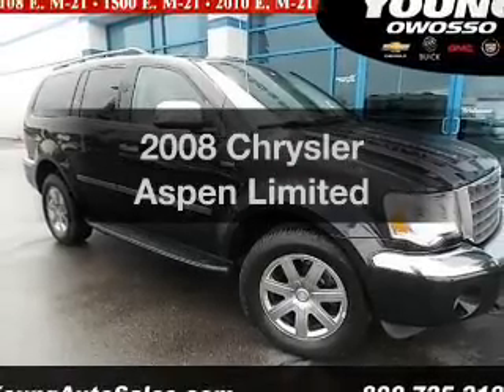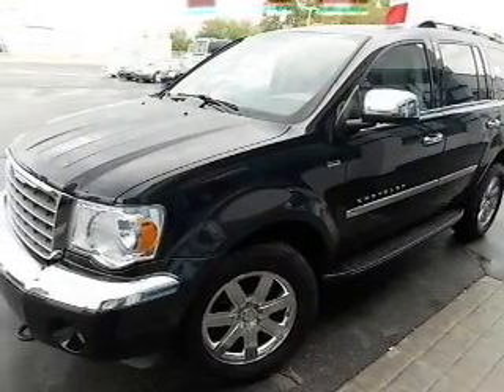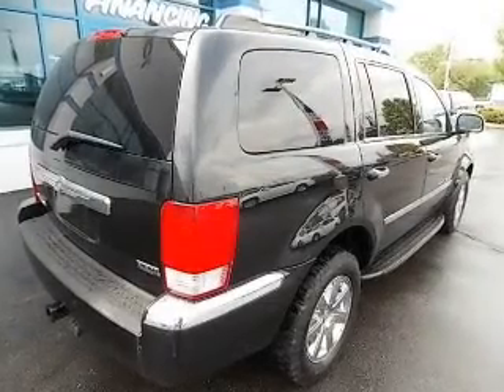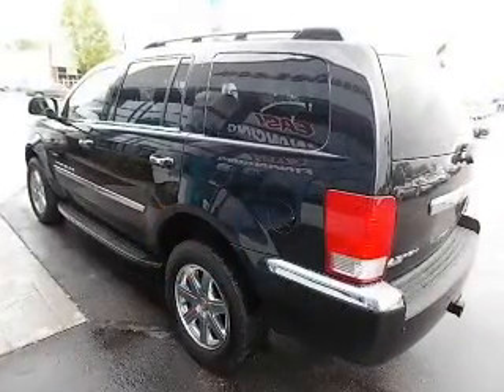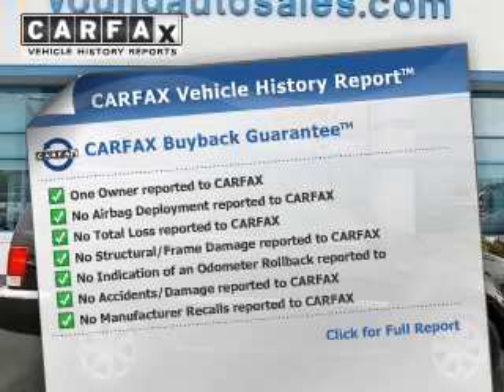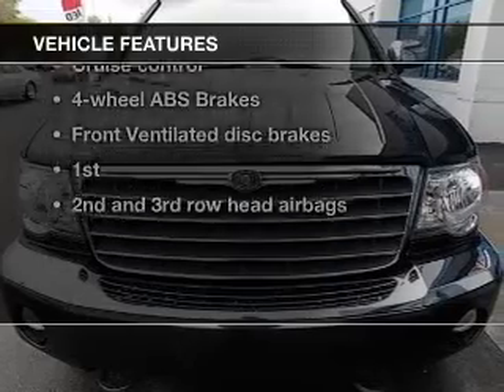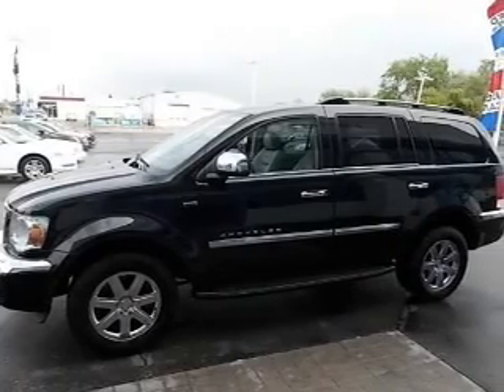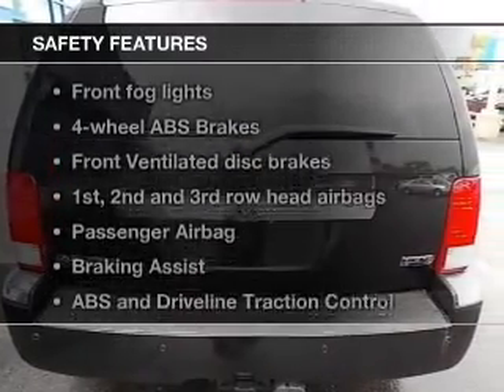2008 Chrysler Aspen - Owosso MI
Year: 2008
Make: Chrysler
Model: Aspen
Trim: Limited
Engine: 5.7 liter 8 cylinder 16 valve
Transmission: Automatic
Color: Black
Mileage: 58421
Address:
1500 E. Main St.